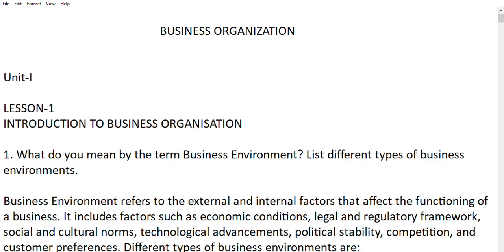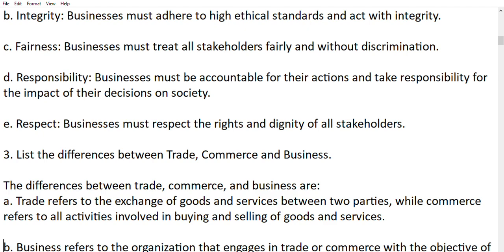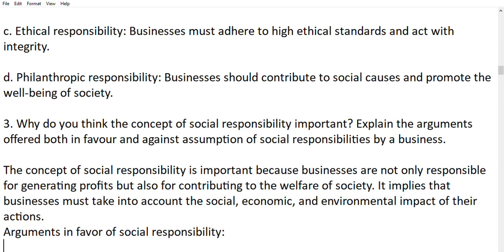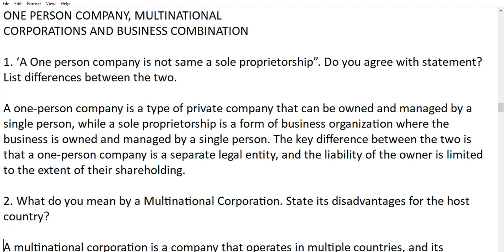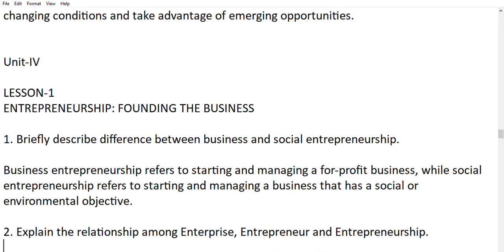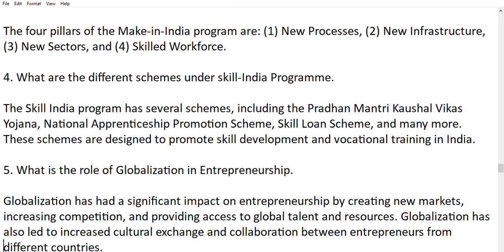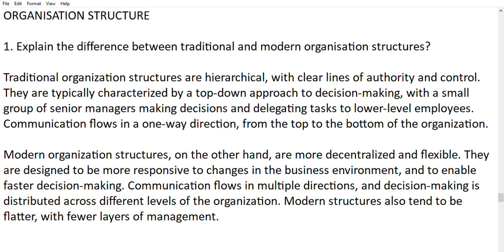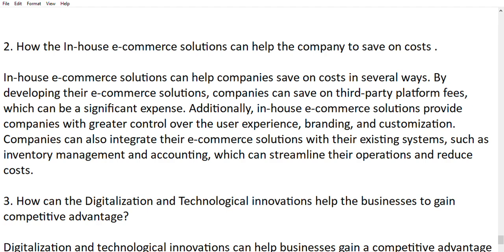BUSINESS ORGANIZATION || Questions with Answer | B.A.(Hons.) Economics/English/Political Science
BUSINESS ORGANIZATION

Unit-I : Introduction
Lesson-1 : Introduction to Business Organization
Lesson-2 : Social Responsibilities of Business

Unit-II : Business Enterprises
Lesson-1 : Forms of Ownership Organizations
Lesson-2 : One Person Company, Multinational Corporations and
Business Combination

Unit-III : Business Environment
Lesson-1 : Business Environment: Analysis and Diagnosis

Unit-IV : Entrepreneurship: Founding the Business
Lesson-1 : Entrepreneurship: Founding the Business
Lesson 2 : Contemporary Issues in the Entrepreneurship

Unit-V : Contemporary Issues of Business Organizations
Lesson-1 : Workforce Diversity
Lesson-2 : Organization Structure
Lesson-3 : Recent Developments in Business Organization

We make these videos intending to educate others in a motivational/inspirational form. Our understanding is that it is in correlation to Fair Rights Use.

Keep supporting🌈

BUSINESS ORGANIZATION, Introduction, Introduction to Business Organization, Social Responsibilities of Business, Business Enterprises, Forms of Ownership Organizations, One Person Company, Multinational Corporations and Business Combination, Business Environment, Business Environment: Analysis and Diagnosis, Entrepreneurship: Founding the Business, Entrepreneurship: Founding the Business, Contemporary Issues in the Entrepreneurship, Contemporary Issues of Business Organizations, Workforce Diversity, Organization Structure Recent Developments in Business Organization